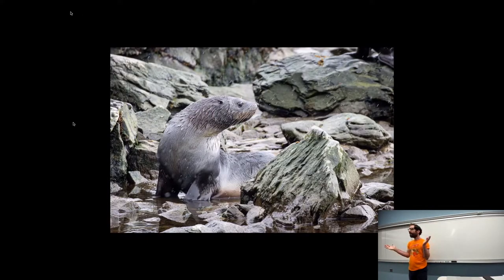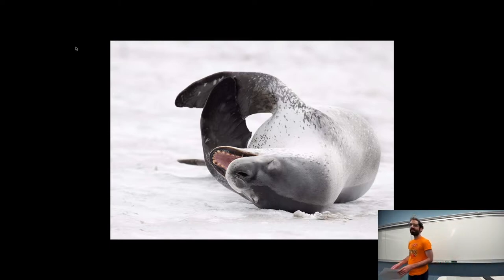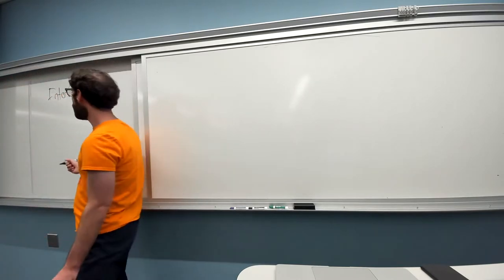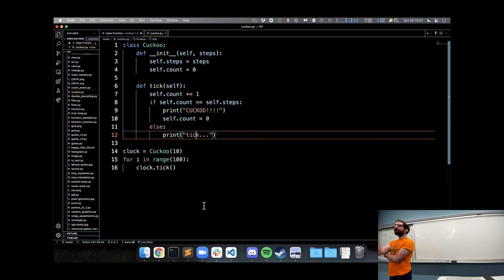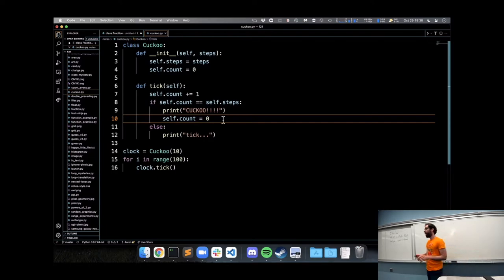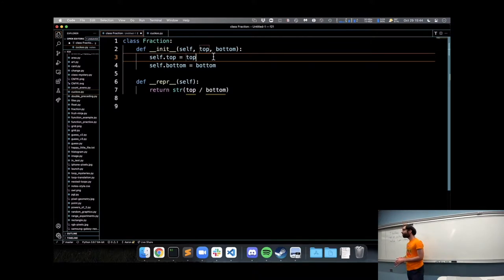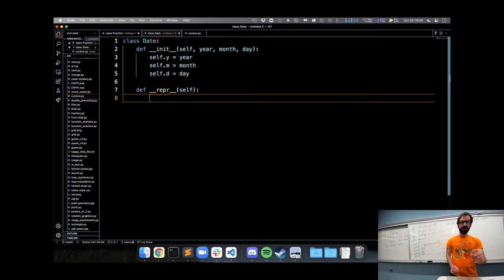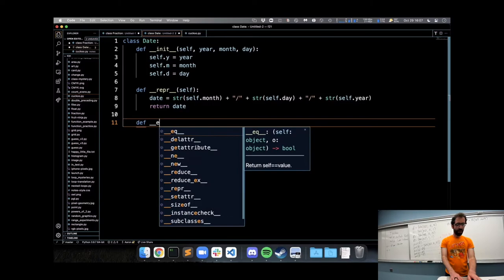CS 111 Objects Practice; Dictionaries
We practice writing class definitions by coding up a Date class. I then announce my 2024 presidential campaign, and we discuss how we might represent the campaign volunteer database.